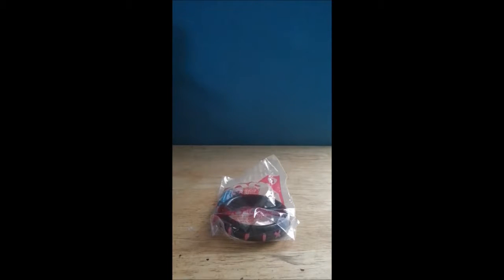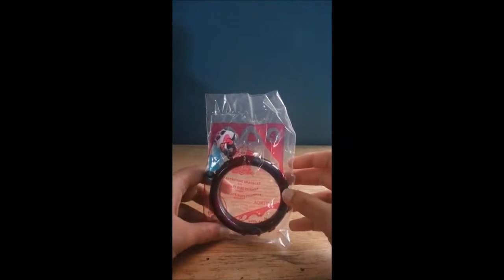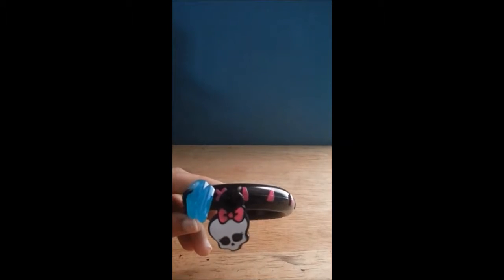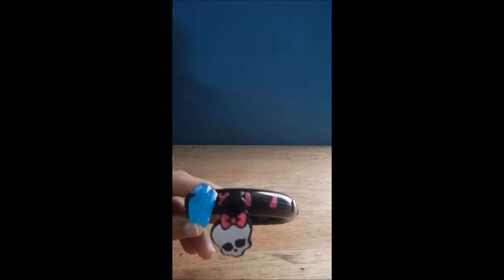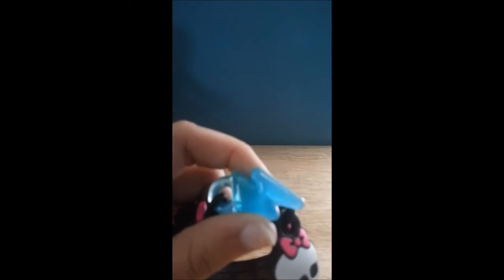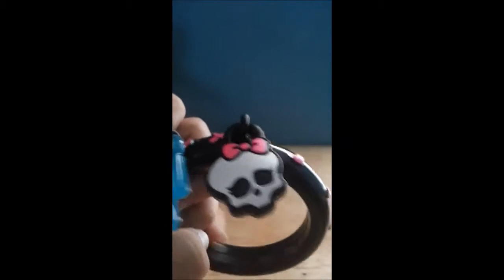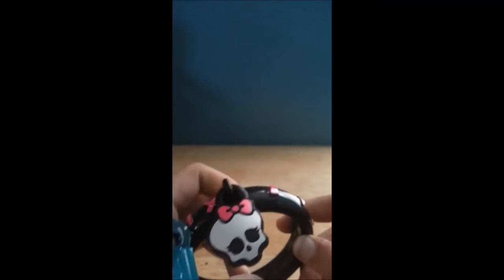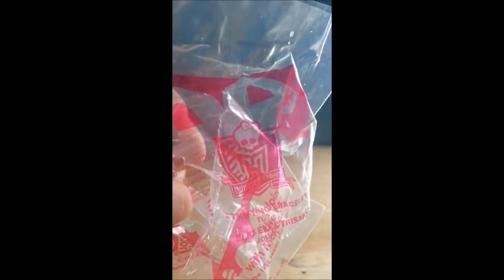Monster High 2014 Happy Meal Electrifying Bracelet